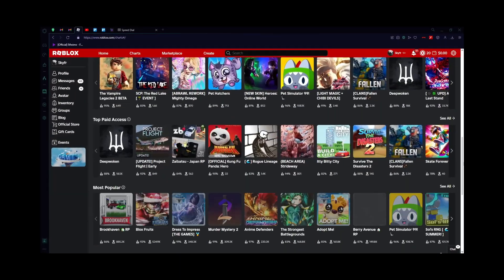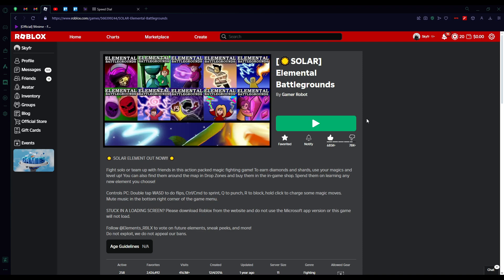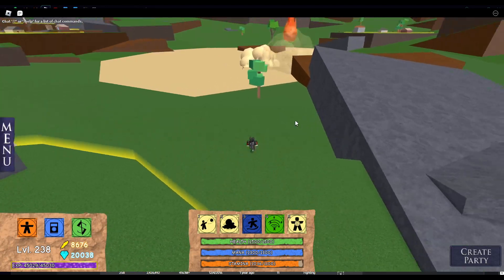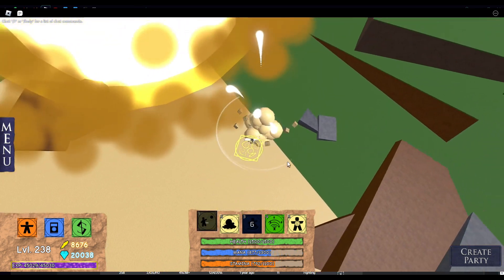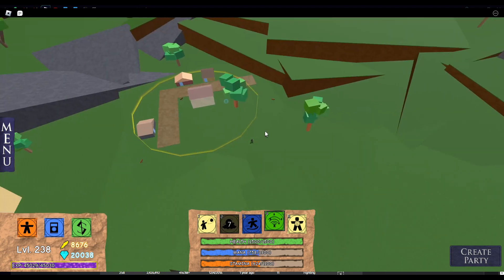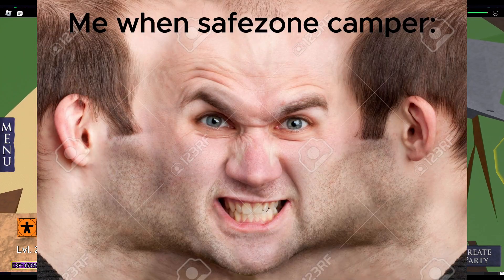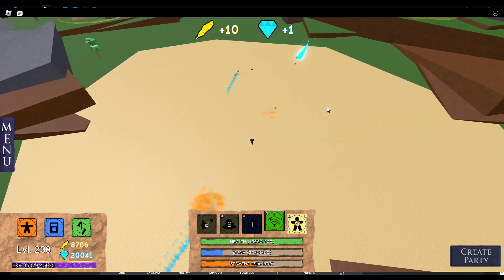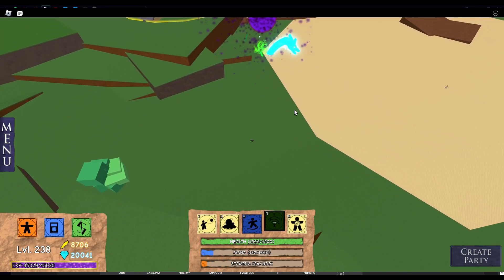Elemental Battlegrounds!?!?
Roblox elemental battlegrounds because im bored and roblox is dry yea.